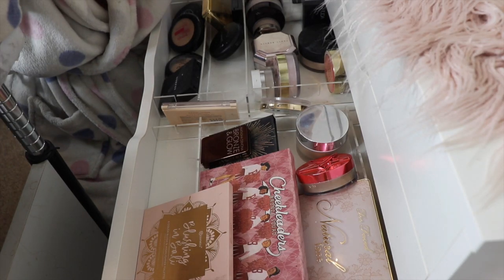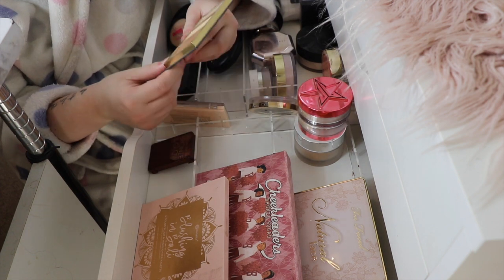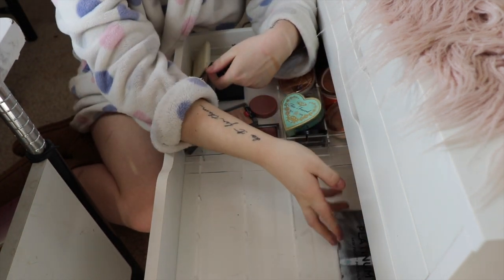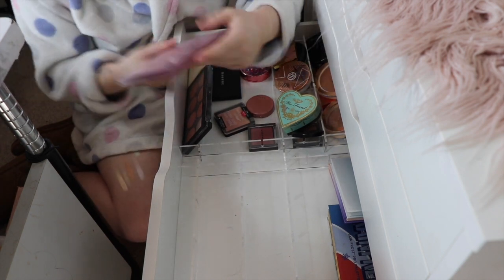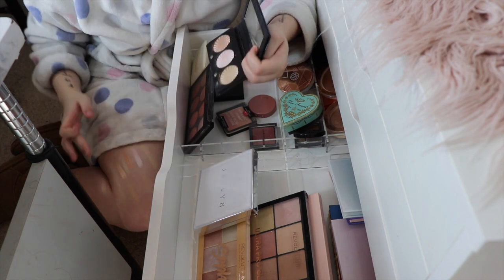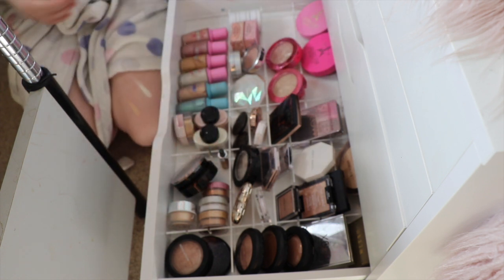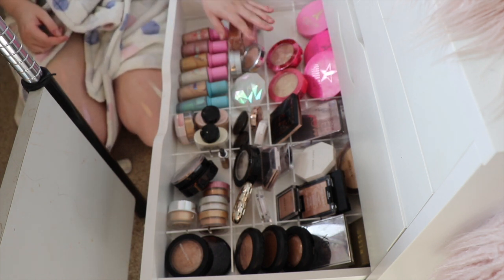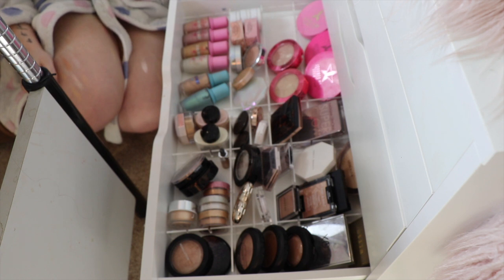HIGHLIGHTER COLLECTION! Part 1! SoJo Beauty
Hey guys, here is part 1 of my highlight collection!